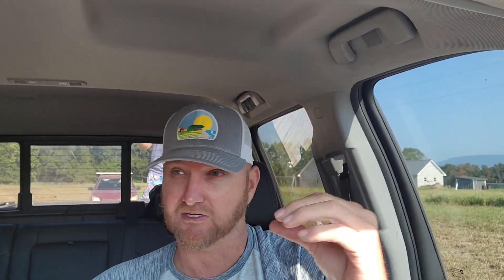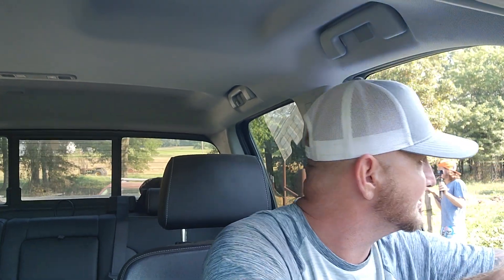MAKING DREAMS HAPPEN |tiny house, homesteading, off-grid, cabin build, DIY, HOW TO sawmill tractor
Today is a very special one for me. Today I get to help the @driftingdreamers5 begin the journey by gifting them a house to start building their forever home

AMAZON  WISHLIST

SNAIL MAIL:
POBOX 1377

| couple builds
| tiny house | off-grid, cabin build, tractor, homesteading, farming solar, room DIY vlogmas2022
| cabin build well solar  off grid homesteading sawmill DIY
 | abandoned cabin, cabin build, homesteading, well, solar, diy, tractor work
| off-grid, cabin build, Concrete slab tractor tiny house solar room DIY